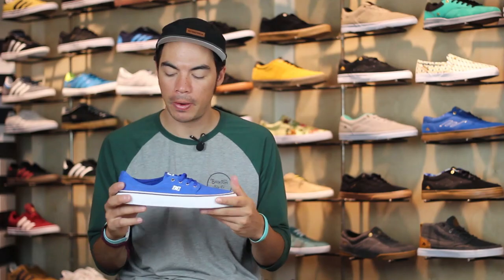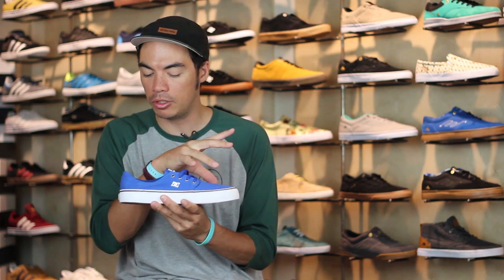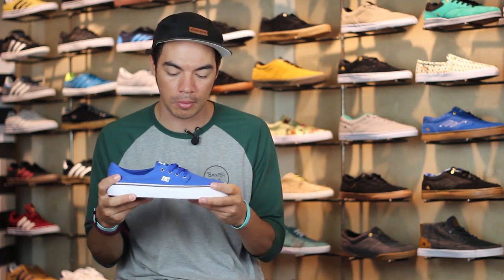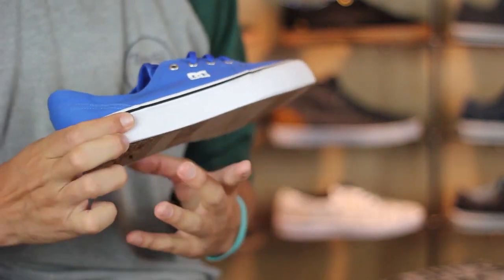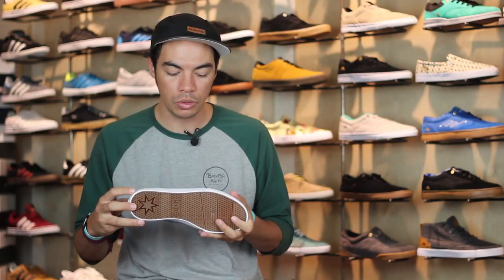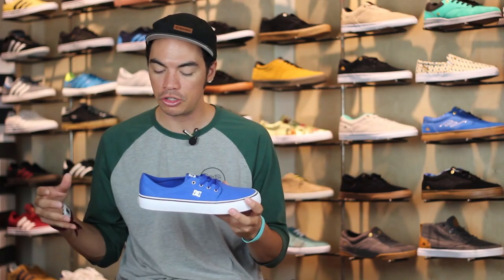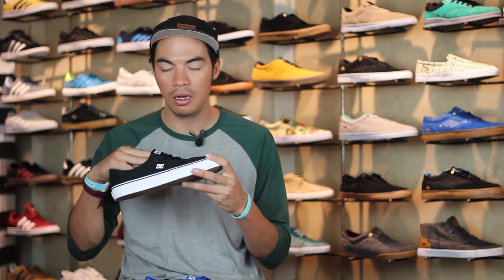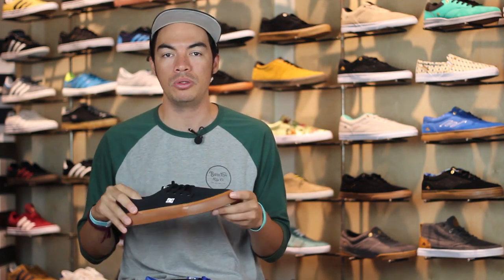DC Trase TX Skate Shoes Review - Tactics.com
DC Trase TX Skate Shoes available now at Tactics.com